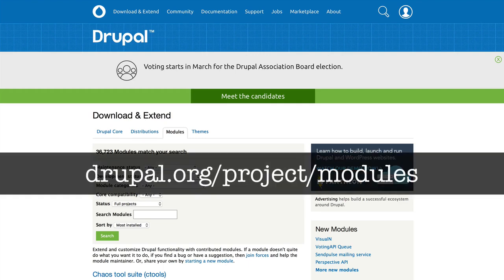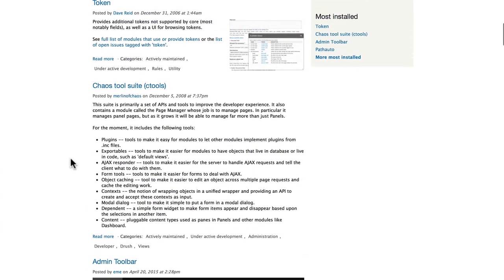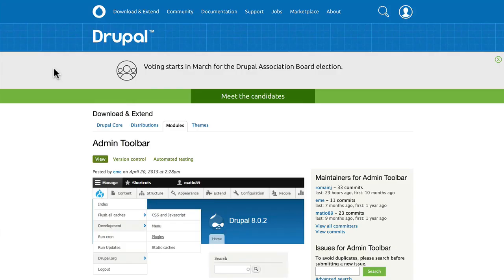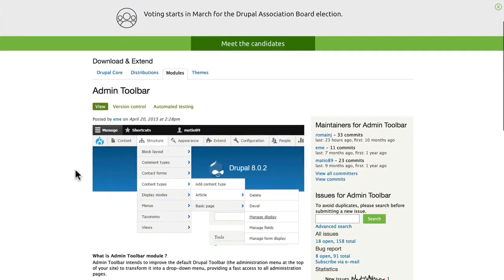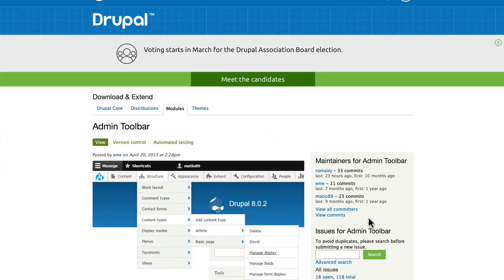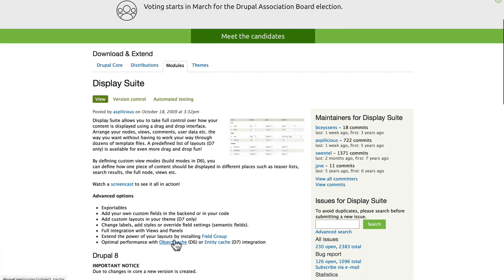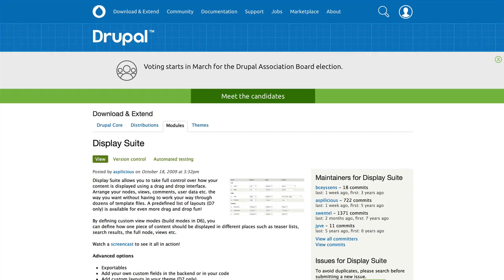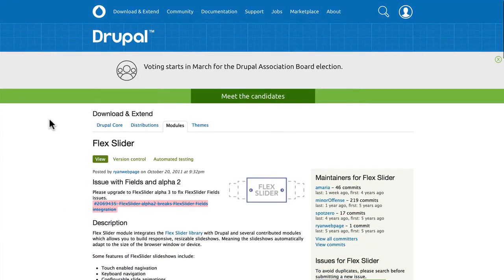Drupal 8 Beginner, Lesson 46: Finding and Evaluating Modules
This lesson provides an overview of how to find and evaluate modules to extend your Drupal site.